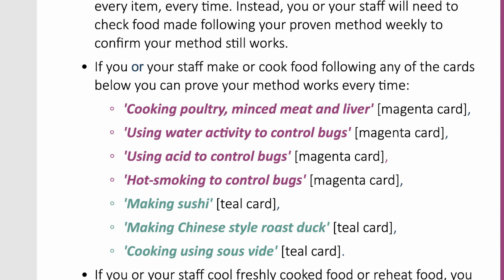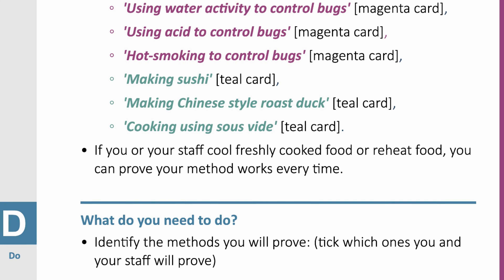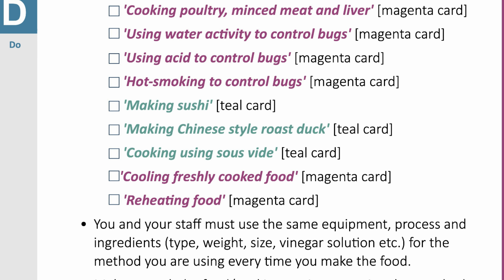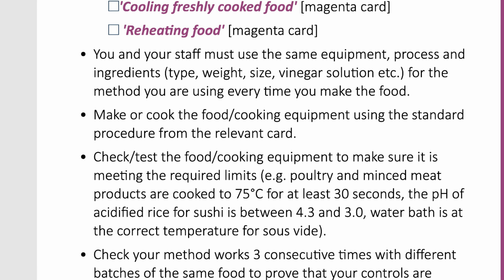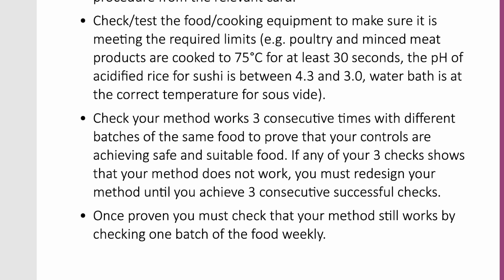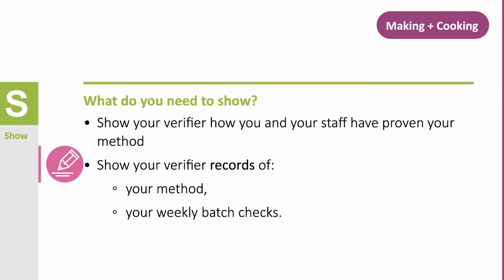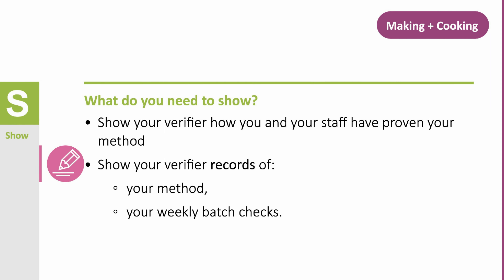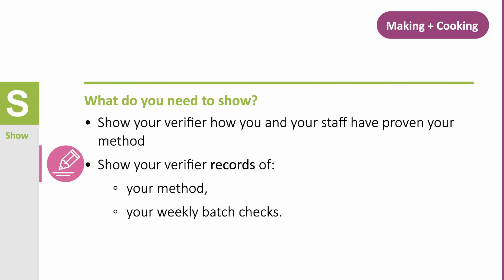Proving the method you use works every time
In this topic from the template FCP you will learn how you can use proven methods of ensuring your food is safe and suitable every time you cook it and without the need to check every item of food every time.
You still need to undertake weekly checks to ensure continued validation of the method you are using.  Also the topic refers to several other topics in the plan which include methodology for proving safe cooking.